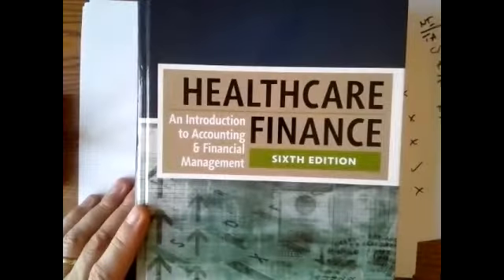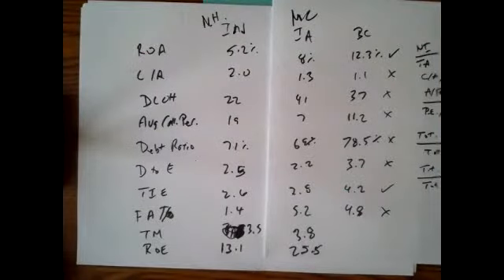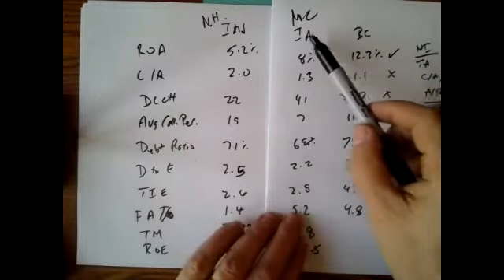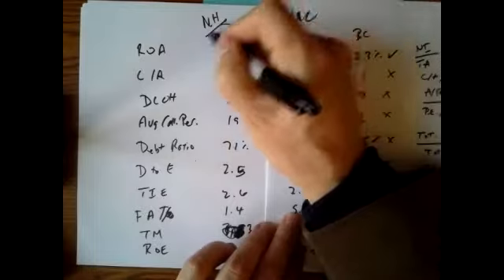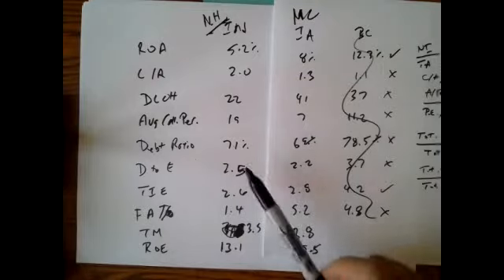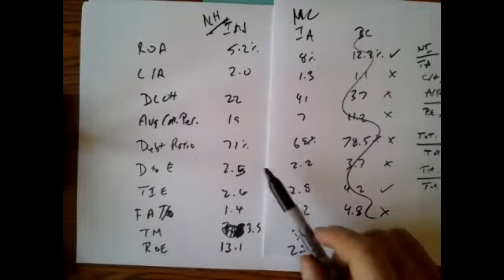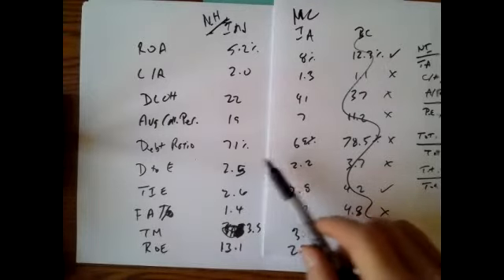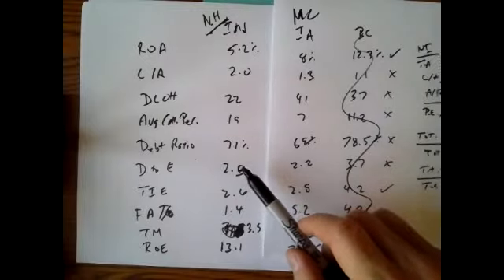problem 17.6 G6